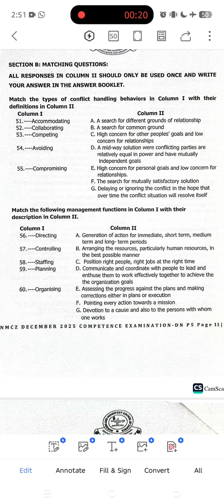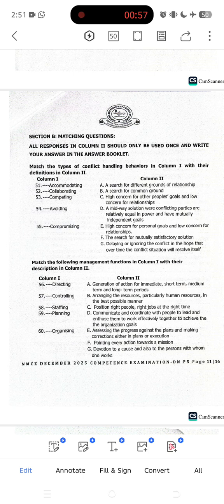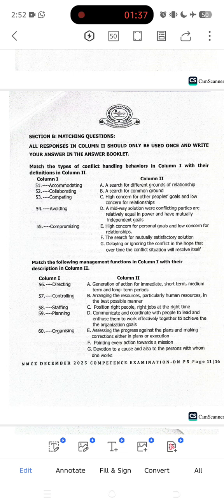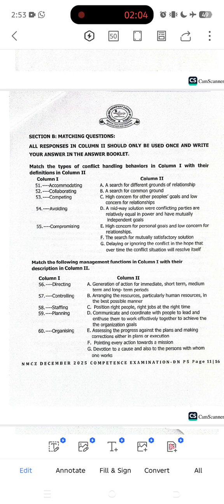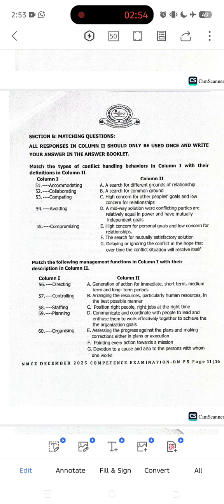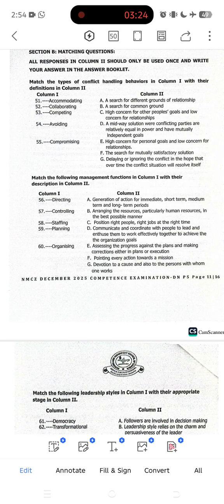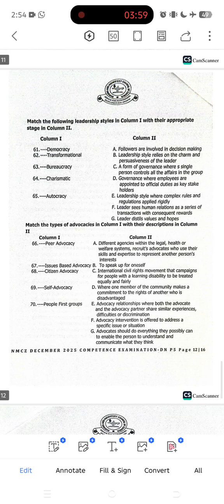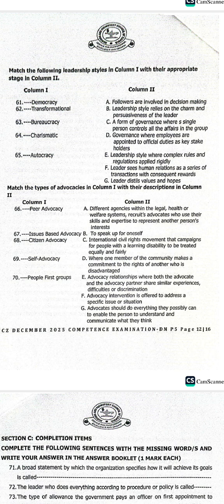LEADERSHIP DECEMBER 2025 NMCZ EXAM CROSS MATCH